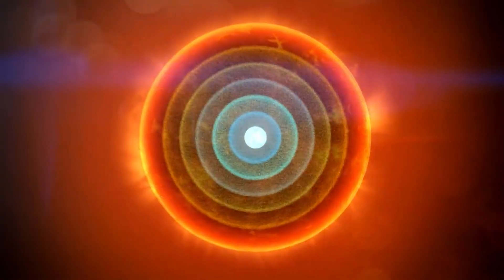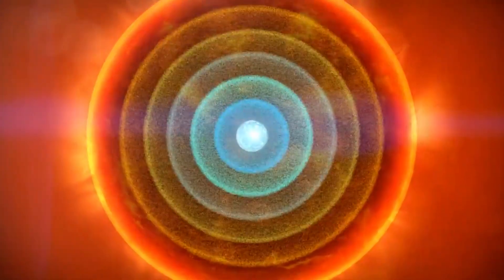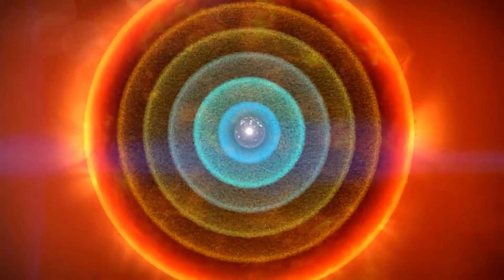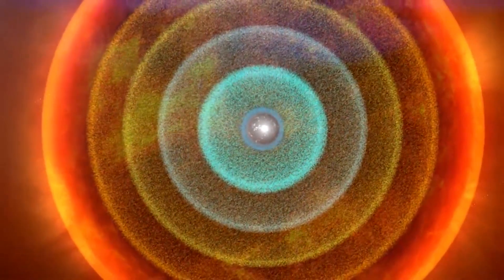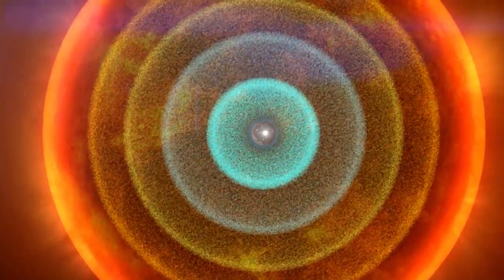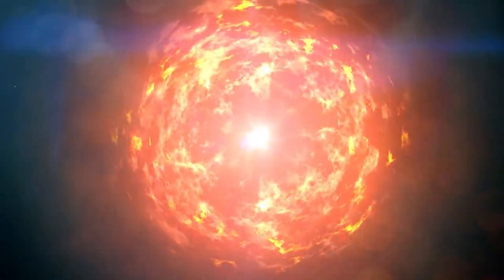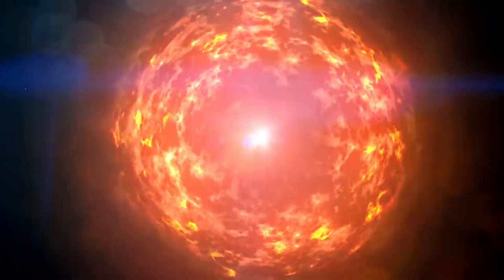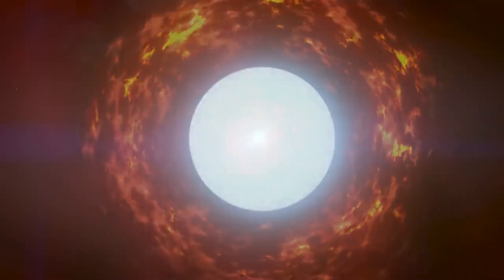Researchers have discovered irregularities in the cores of red giants.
Red giants are dying stars. They are luminous with low or intermediate mass in a late phase of stellar evolution.

Scientists from the Instituto de Astrofsica e Ciências do Espaço (IA) have led a team of astronomers to discover that the inner cores of these massive stars undergo sudden and drastic oscillations, or "glitches."

Researchers explain that these tiny variations in stellar brightness are caused by waves moving within stars and may be observed using precision space-based instruments.

These waves indicate the medium characteristics, or the star interiors, through which they travel.

The scientists utilised data from the Kepler space telescope at NASA to discover and analyse waves spreading to the deepest layers of evolving stars.

They claim to have found the first characterisation of structural discontinuities in the cores of red-giant stars, making it possible to accurately sound the physical processes taking place there.

By studying these shifts, astronomers may learn not only about the star's overall properties but also its inner structure.

Many astrophysical studies use low-mass red giants with helium burning in their cores as a way to measure distance, a metric of features like galaxy density, and a tool for understanding the fundamental mechanisms behind star chemical evolution.

The goal is to know what causes these breaks in behavior, so scientists can develop accurate models of them.

In This study they looked at 359 red giants with masses below a particular threshold, analyzing their properties and unique oscillation frequencies.

They found that about seven percent of these stars had noticeable gaps in their structure.

Two basic theories try to explain the mechanisms behind these disturbances.

The first theory claims that "glitches" occur repeatedly during the star's life but are often too small to be considered by astronomers as genuine breaks in the evolution of the star.

The second theory indicates that these abnormalities are "smoothed out" by an as-yet-unidentified physical process, which then causes modifications to the central structure of the star.

And according to the team, This study shows the limits of their models and it gives an opportunity to find a way for improving them.